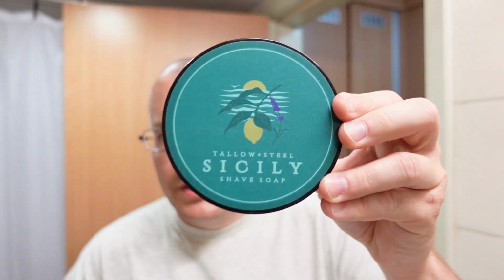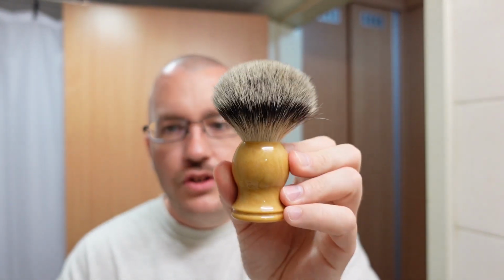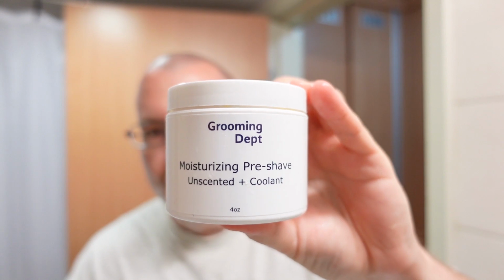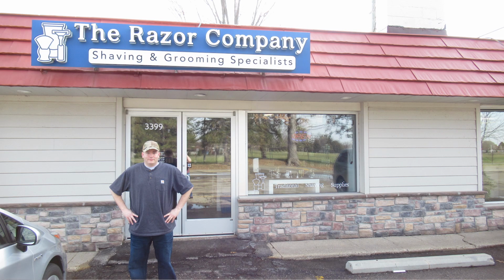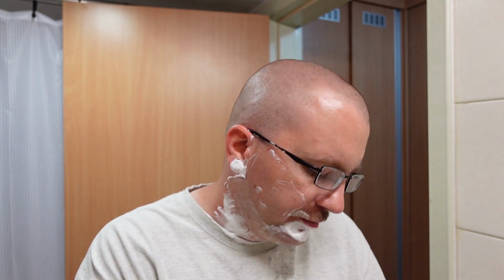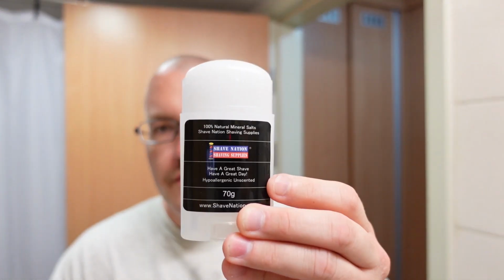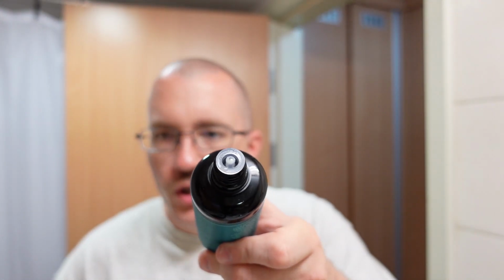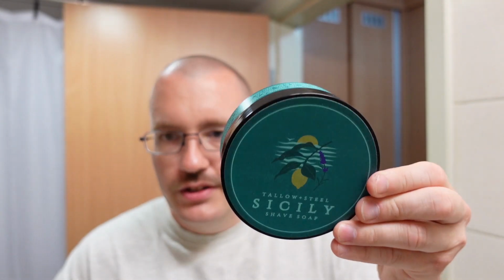140 The First Chosen One - Tallow & Steel Sicily | Rockwell 6S | QED Select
Hello Everyone,

Video 140 The Chosen One – June: Tallow & Steel Sicily | Rockwell 6S | QED Select

Tallow & Steel Sicily

Rockwell 6S

QED Select 24mm Manchurian Silvertip Badger

Bermuda Soap Stand